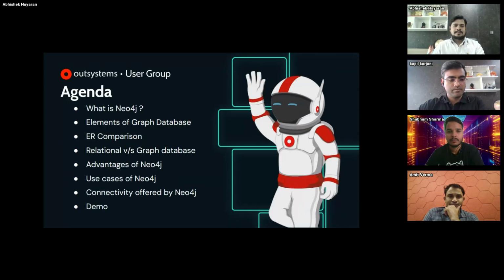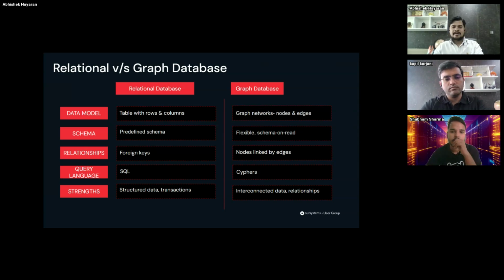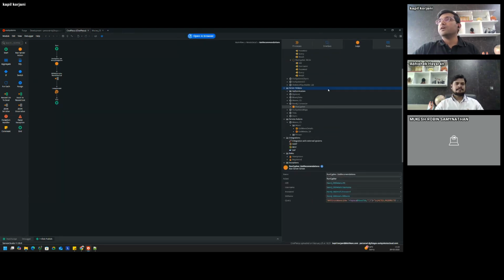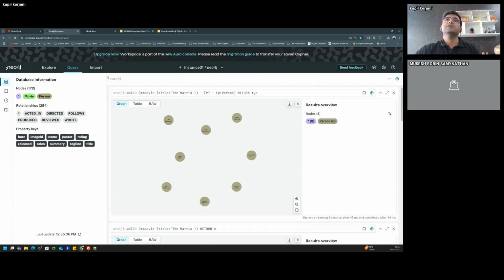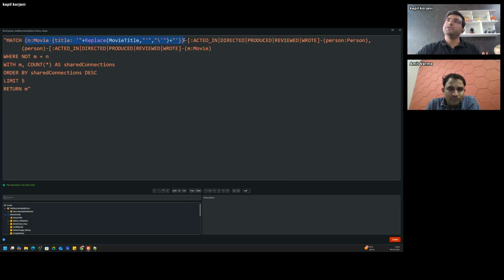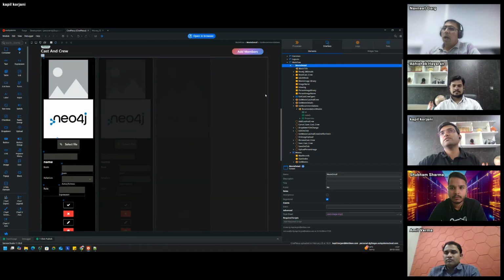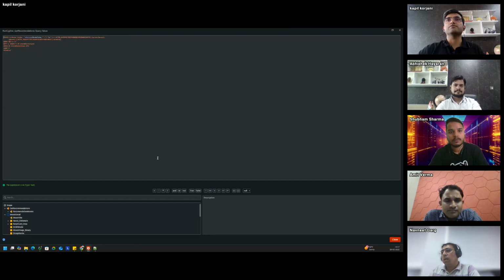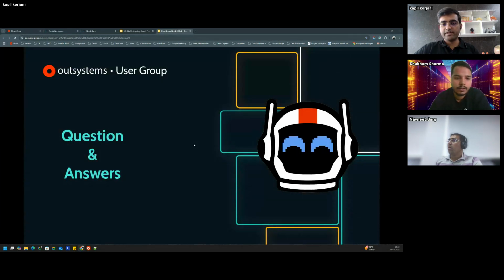Integrating Graph-Powered Insights: Neo4j with OutSystems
In the fast-paced software development industry, the ability to deliver robust applications quickly is a significant competitive advantage. OutSystems, a premier low-code platform, empowers developers to rapidly build applications without compromising quality. This agility enables businesses to swiftly respond to market changes and customer needs.

Meanwhile, Neo4j, a graph database, offers unparalleled capabilities in managing complex data relationships, providing an edge over traditional databases, particularly for AI-driven applications.

The integration of Neo4j with OutSystems creates a powerful ecosystem for developing applications that are not only built swiftly but are also equipped with the advanced analytical capabilities of graph databases. This synergy empowers developers to construct applications with data processing and analytical capabilities that surpass traditional methods, thus eliminating the need for extensive custom coding and additional resources.